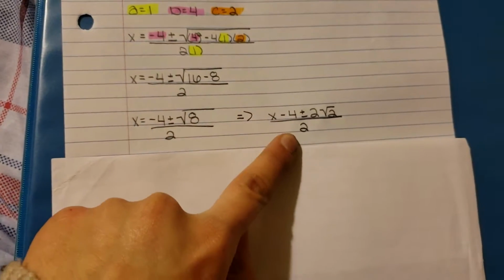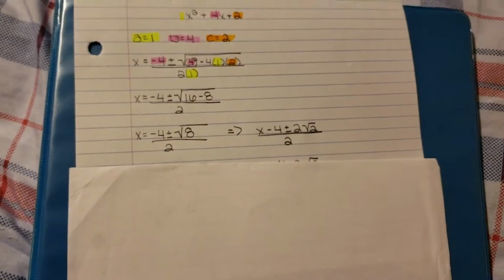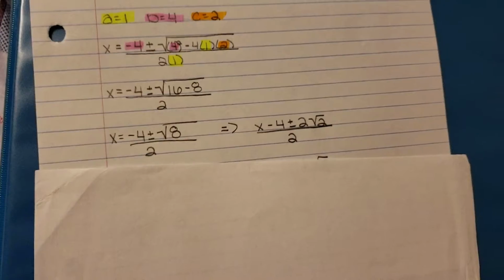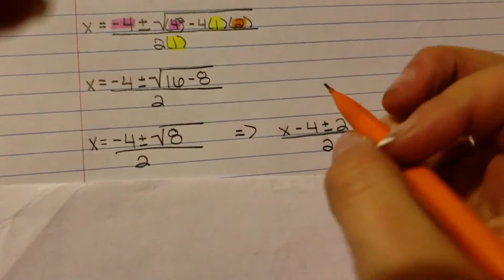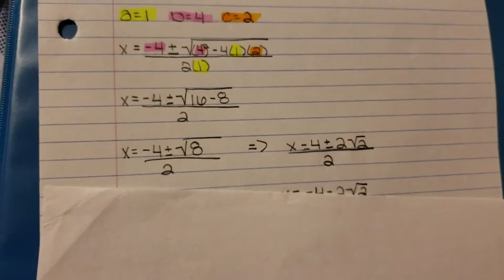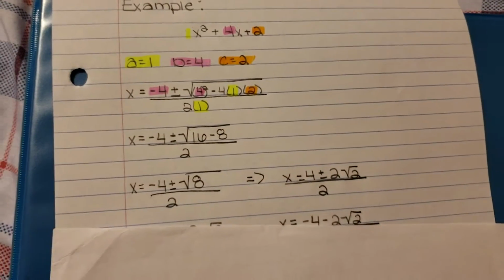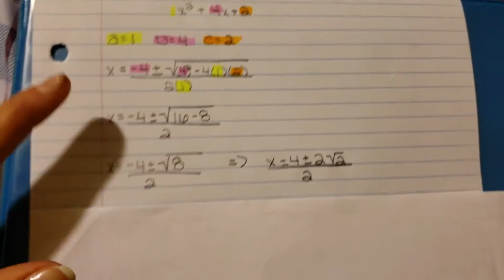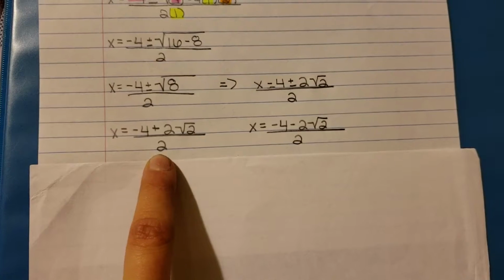Week 2 DB College Algebra